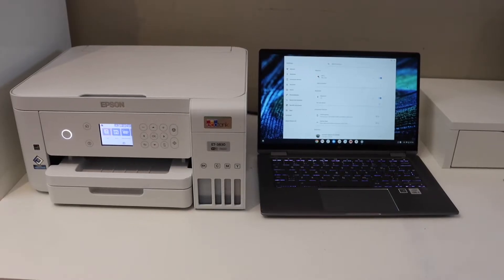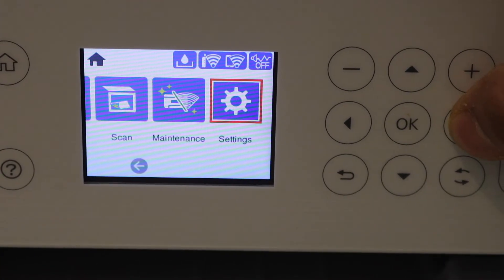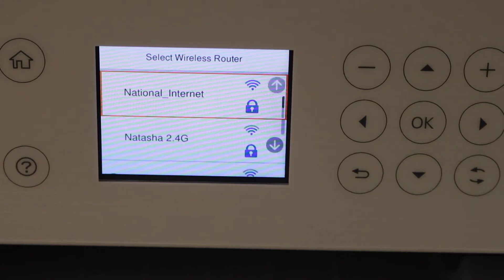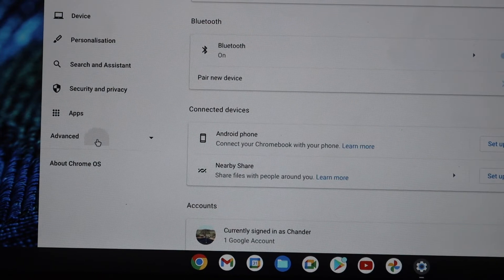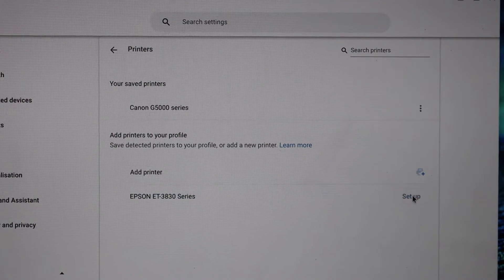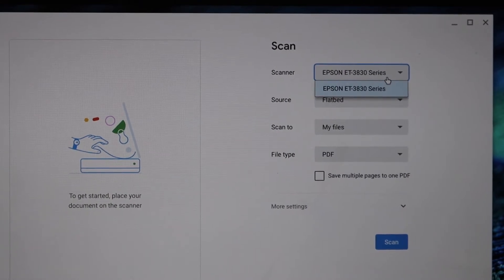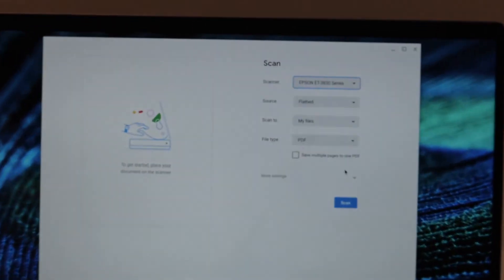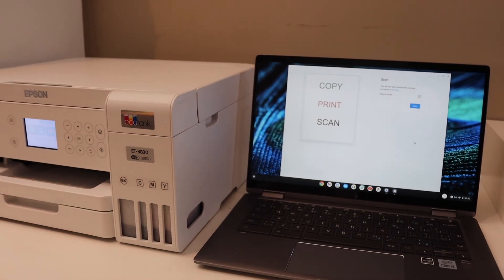Epson ET-3830 Setup Chromebook for Wireless Printing and scanning.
This video reviews the easy method to do the Wifi setup of your Epson EcoTank ET-3830 Printer. This shows how to use the control panel to connect the printer with the router and then add in Chromebook For wireless printing and scanning.